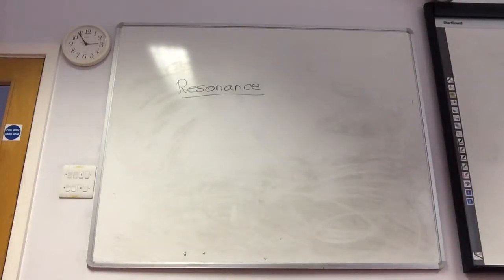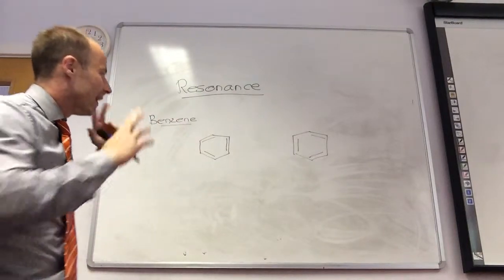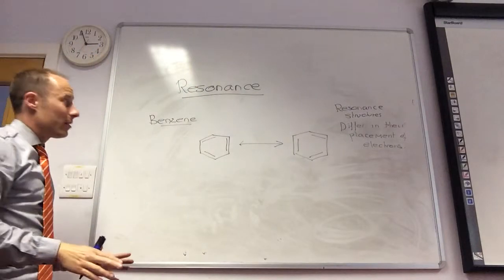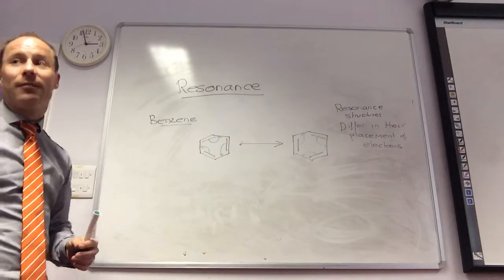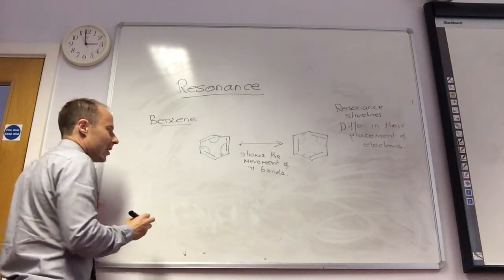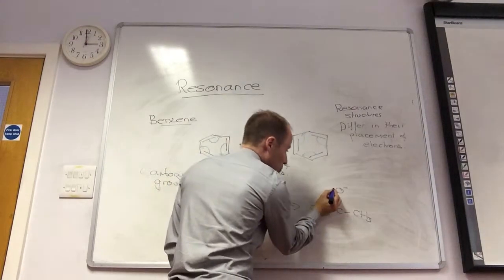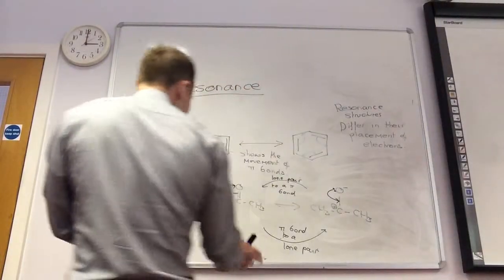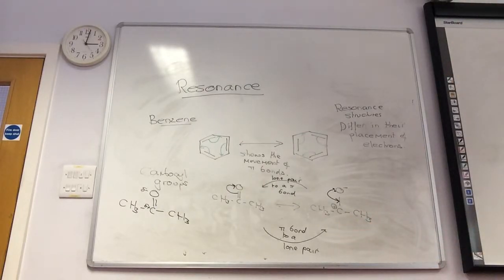Resonance from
extension material for A2 chemistry on resonance structures of benzene